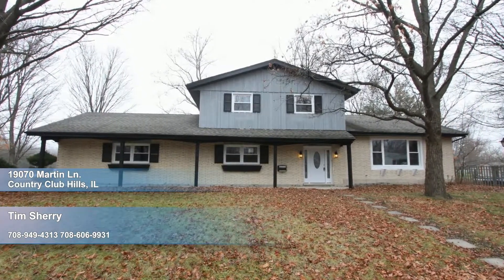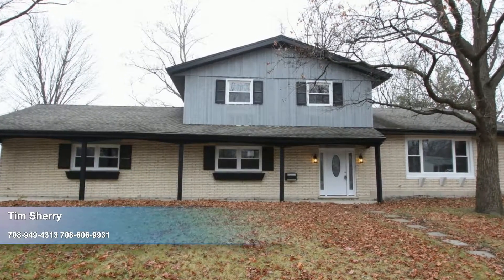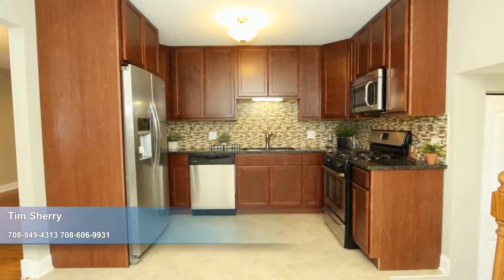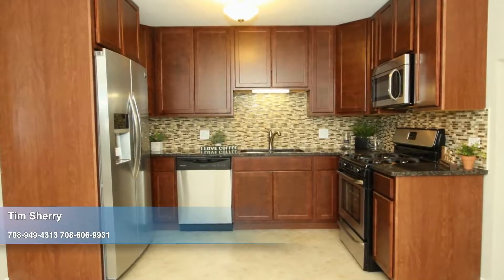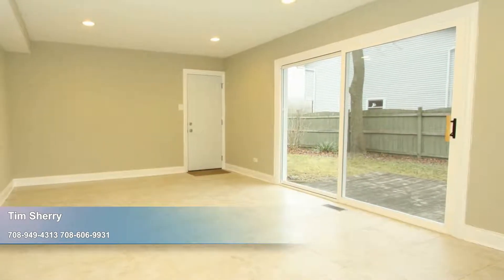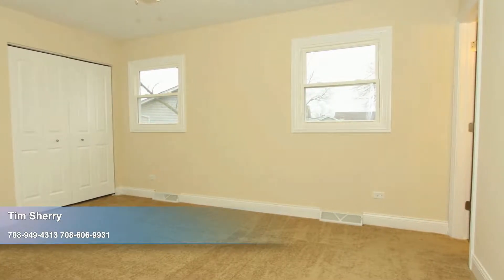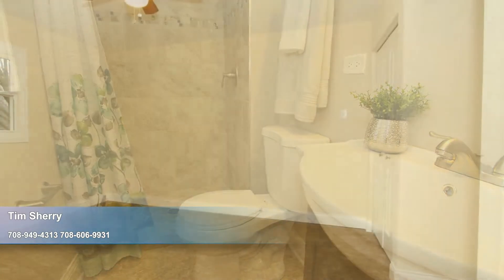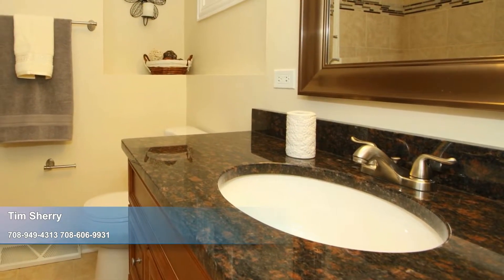19070 Martin Ln., Country Club Hills IL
Tim Sherry
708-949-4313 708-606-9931